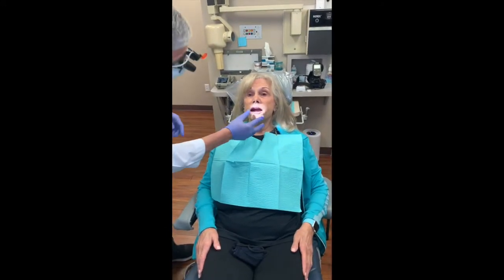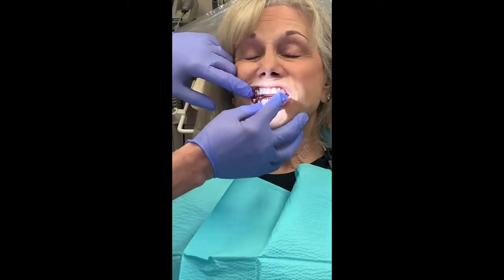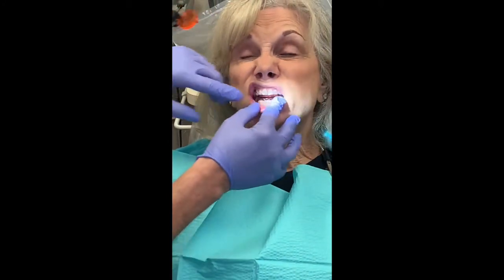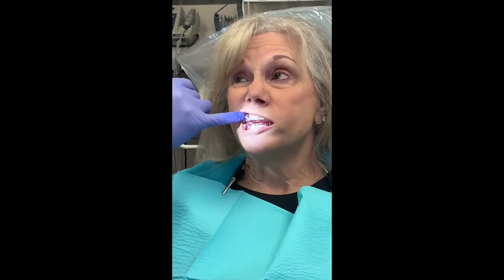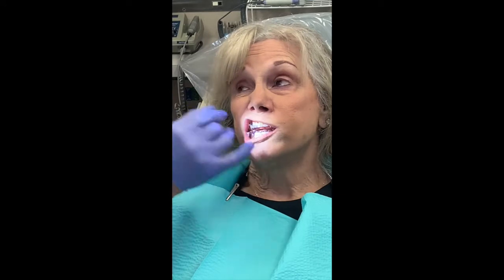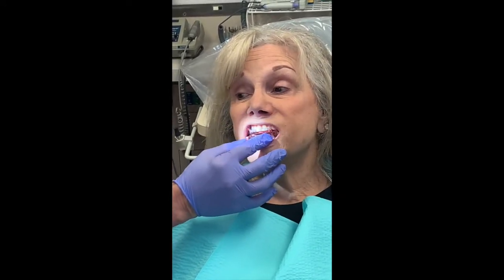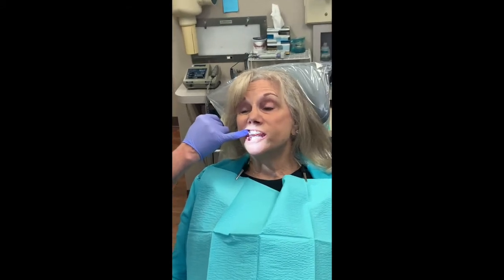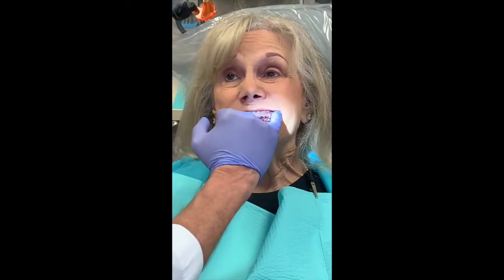Dr. Nelson's Herbst Advance Elite Patient Delivery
The information contained within this video is provided for informational and educational purposes only, and does constitute medical or dental advice. Please consult a qualified medical provider or dental sleep medicine practitioner for diagnosis and treatment.

for full information for use, contraindications, warnings, precautions, adverse reactions information and sterilization.

Dr. Nelson’s patient opinion on the SomnoDent Herbst Advance Elite was not requested by SomnoMed. Her opinions are her own,
SomnoMed did not script or edit her response. She received no
payment for this endorsement.